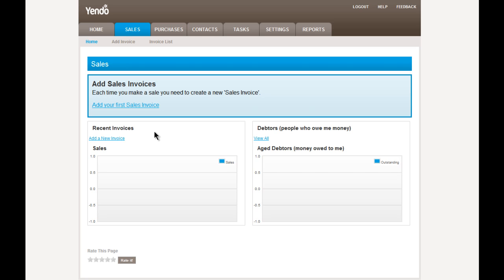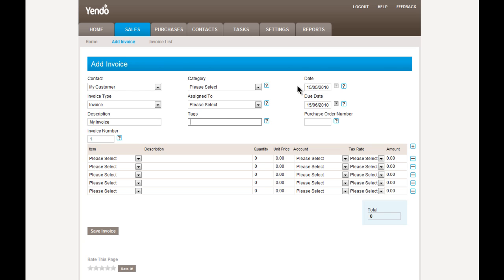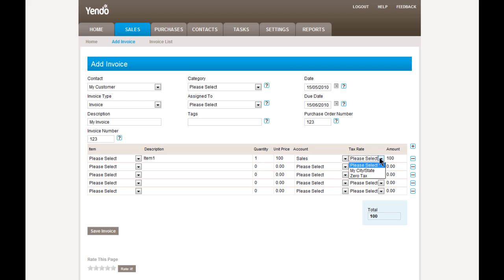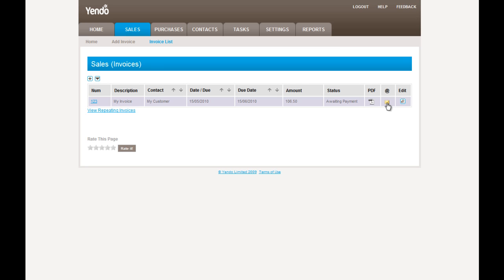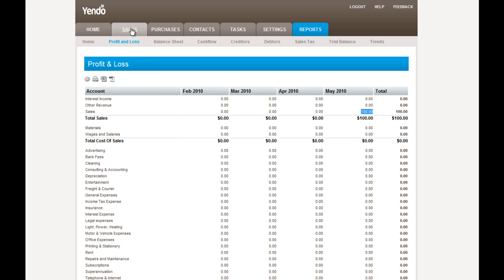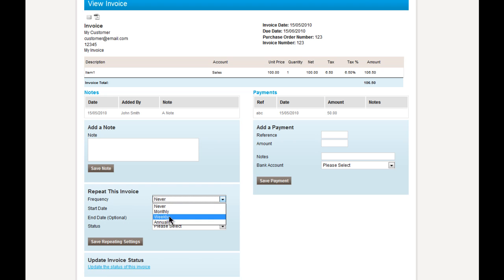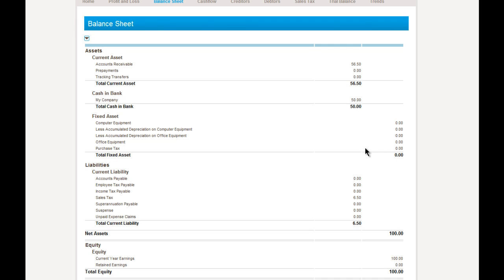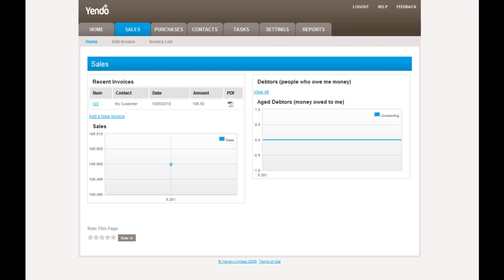Yendo Accounts: Sales Invoices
A detailed look at creating sales invoices, emailing, exporting to PDF and taking payments.